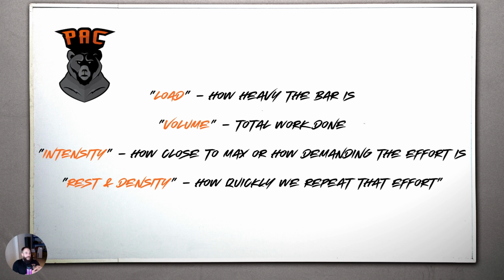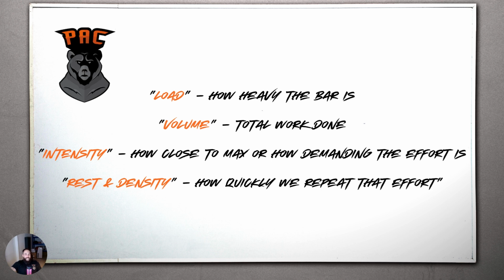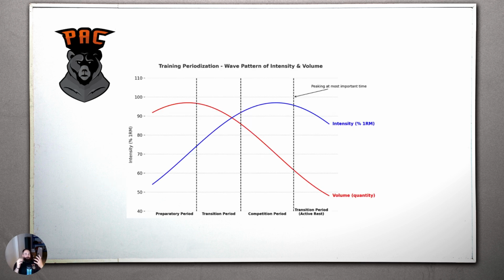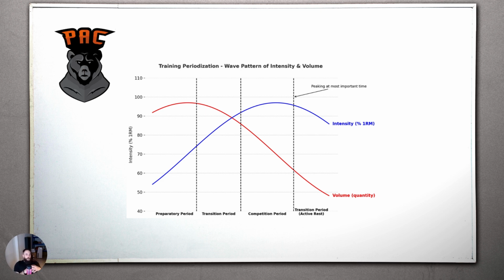How to Know What to Progress: Load, Intensity, or Volume | PAC Whiteboard Session Ep. 3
Every coach says “progressive overload” — but what does that actually mean?

In this episode, Coach John breaks down how to decide what to progress for your athletes — load, volume, intensity, or rest — depending on the phase and goal.

You’ll learn:
✔ The 4 main levers of progression
✔ When to increase volume vs. load
✔ How to time intensity and density for peak performance

📩 Comment **PROGRESSION** or DM **PAC** to get the Progression Flowchart PDF (Animal Feed Vol. 2).